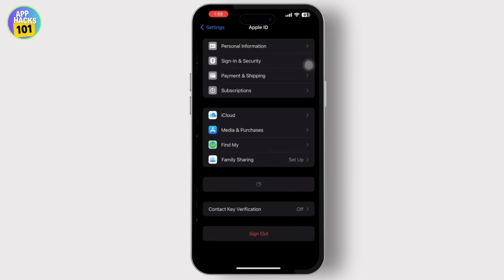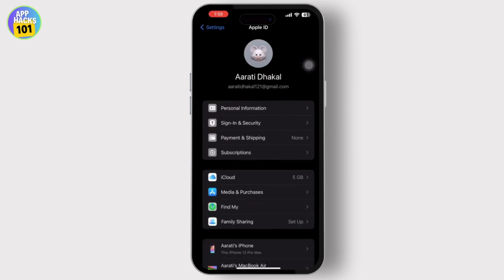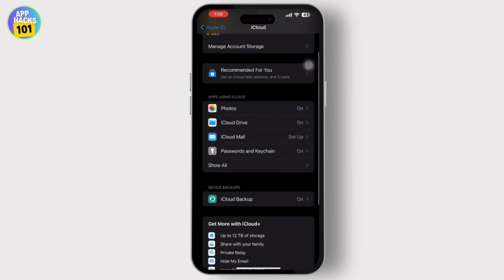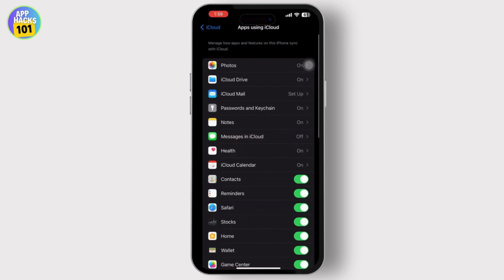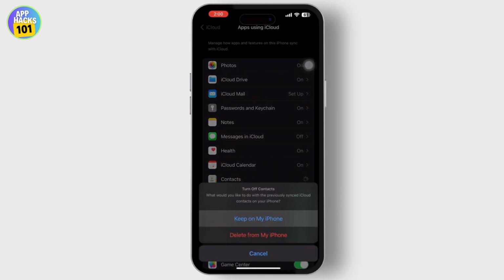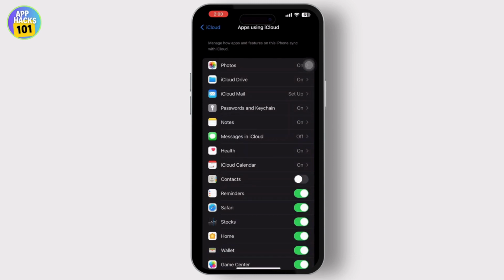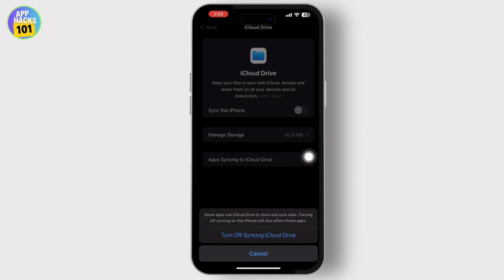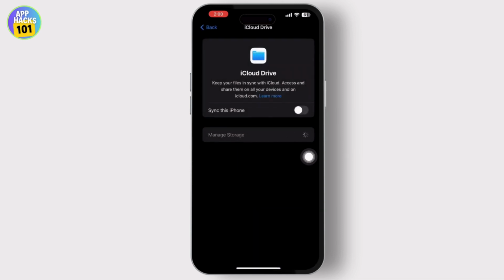Stop Sharing Call History between Two iPhone | iPhone Call Log Duplicate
Easy Steps on Stop Sharing Call History between Two iPhone. Easily Stop Sharing Call Logs between iPhones with the help of this guide.

Annoyed by your call history showing up on another iPhone?  In this AppHacks101 video, we show you a quick and easy way to stop iPhones from sharing call history, even if they use the same Apple ID.